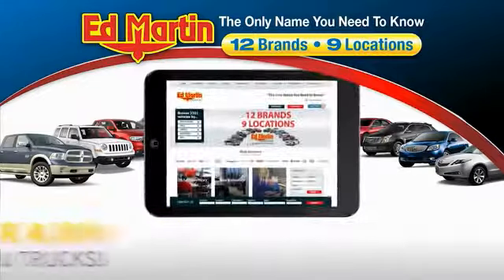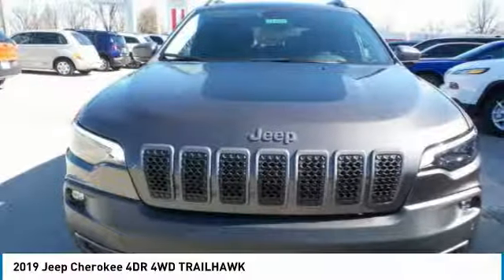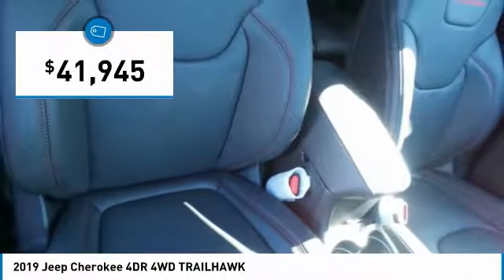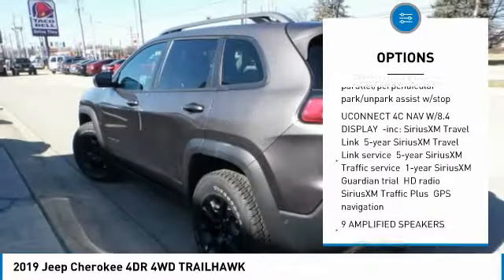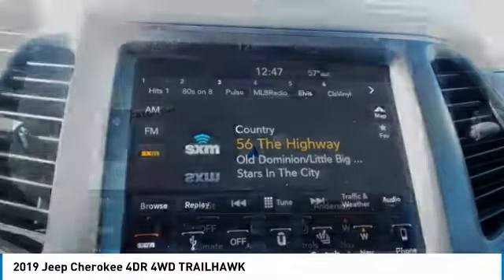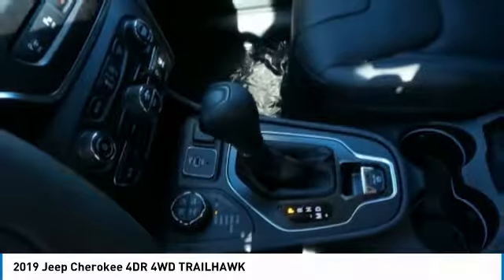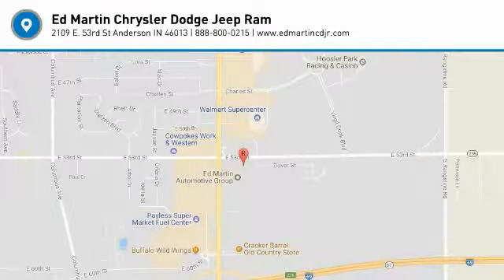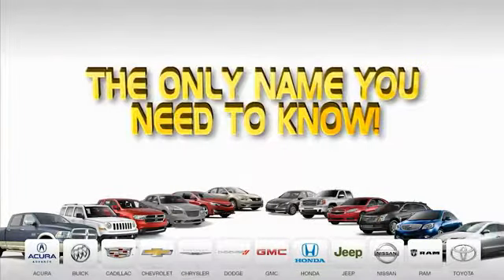2019 Jeep Cherokee 711327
2019 JEEP CHEROKEE Anderson, IN
Stock# 711327

BACK-UP CAMERA, 4X4, HEATED FRONT SEATS, HEATED STEERING WHEEL, NAVIGATION, LANE DEPARTURE WARNING, BLUETOOTH, SUNROOF, REAR PARKING AID, REMOTE START, MP3 Player, BLIND SPOT MONITORING, KEYLESS ENTRY, SAT RADIO, TONNEAU COVER, POWER LIFTGATE, ALLOY WHEELS!.We use MARKET BASED PRICING & HASSLE FREE PRICING here at ED MARTIN! This means we align asking prices with market data for each particular vehicle we sell. The end result is a GREAT PRICE FOR YOU! We have found that if we do not offer a competitive price online, we become obsolete in an ever changing vehicle market! Come to Ed Martin and experience the difference of doing business with industry leaders! Ed Martin has been offering the highest quality new & pre-owned vehicles since 1955. Call today for details on any of them!